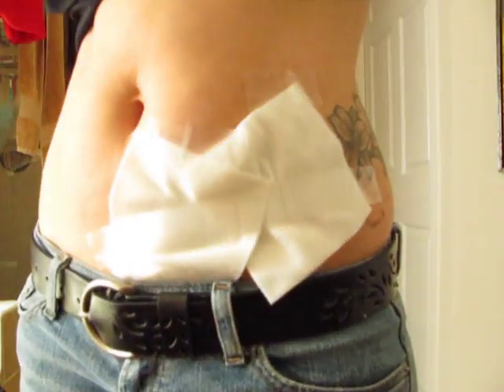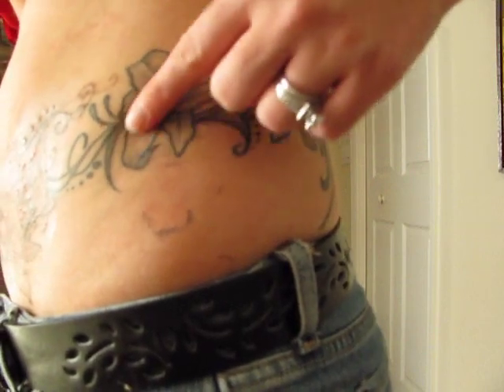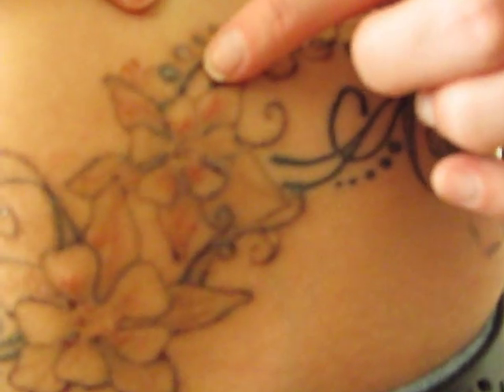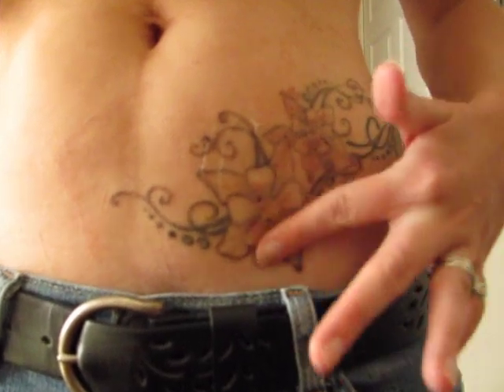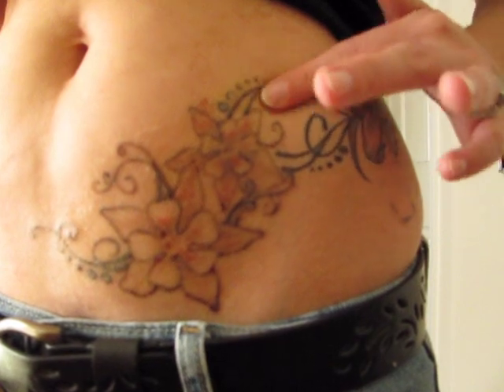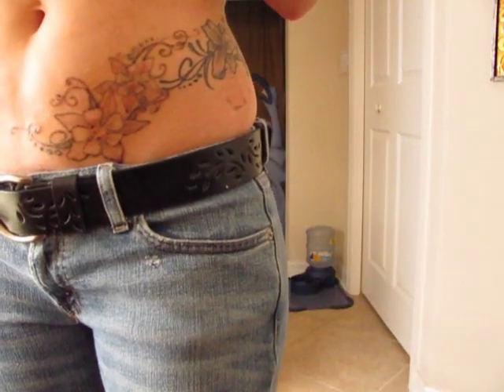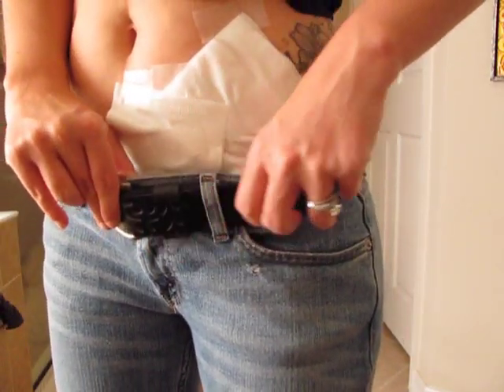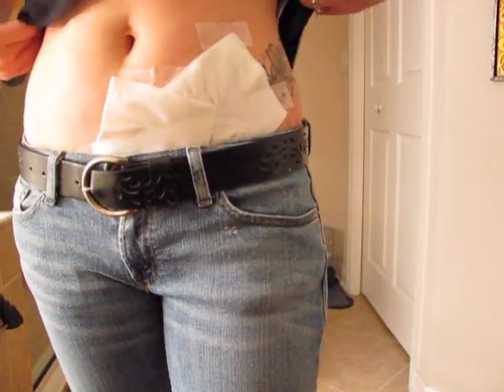laser tattoo removal session 4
I'm just talking about my 4th session, an update of what the tattoo looks like now, after care, and healing.